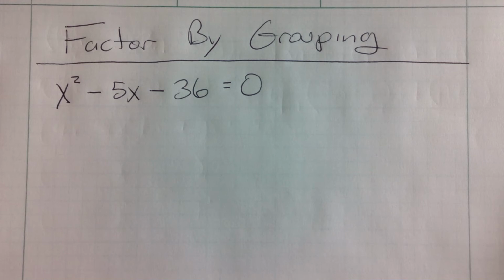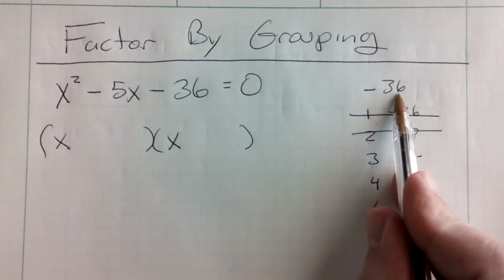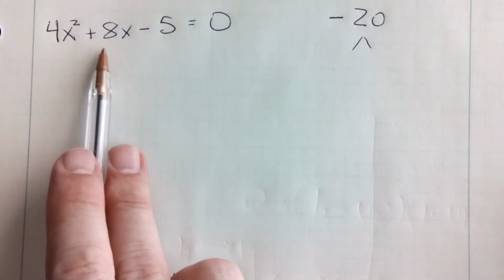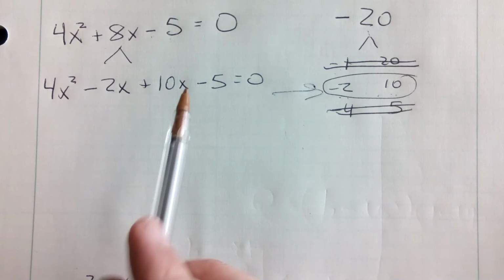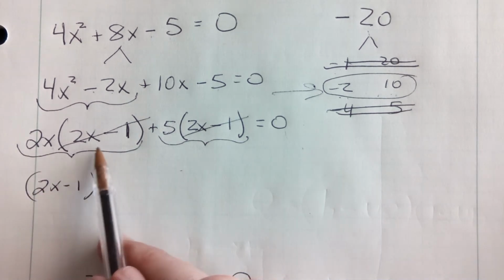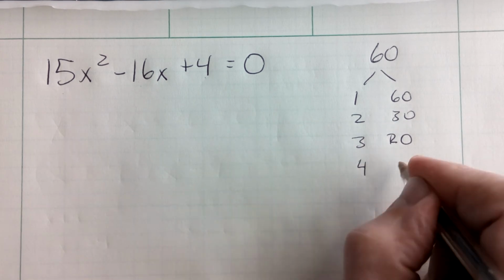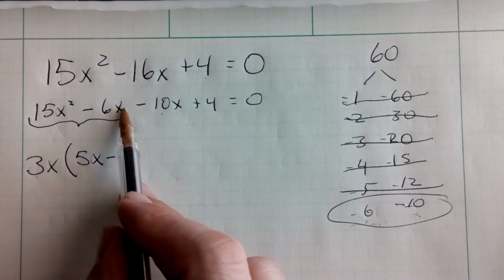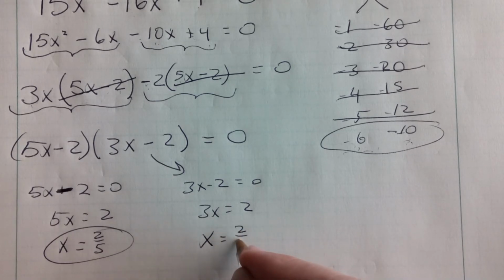Factor by Quadratics with leading coefficient other than 1